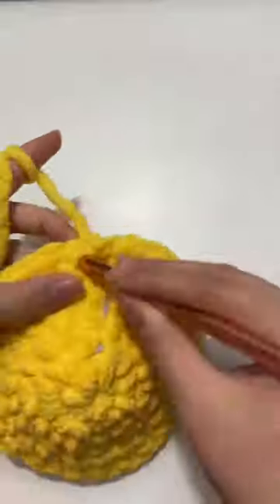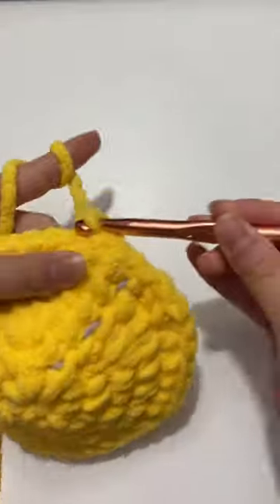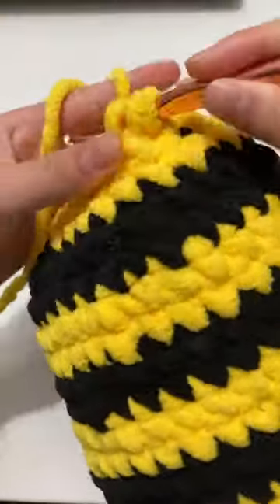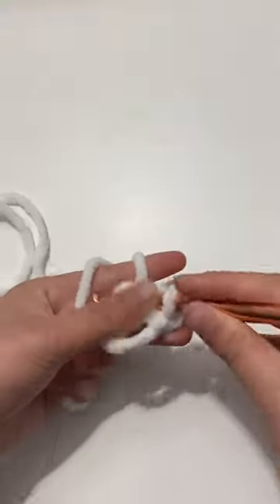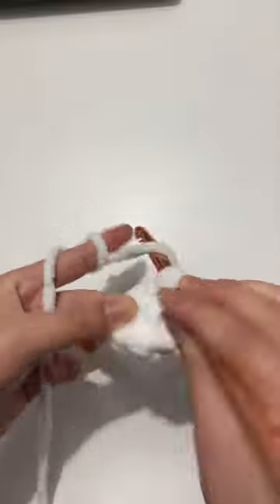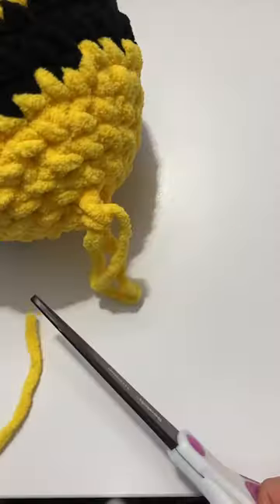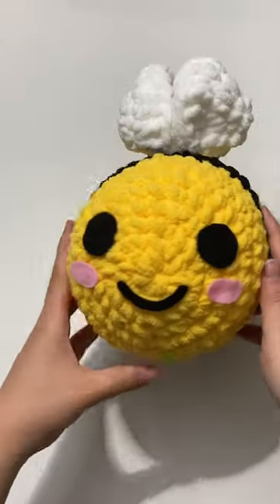Blanket Yarn Edition: Crochet a Bee With Me!